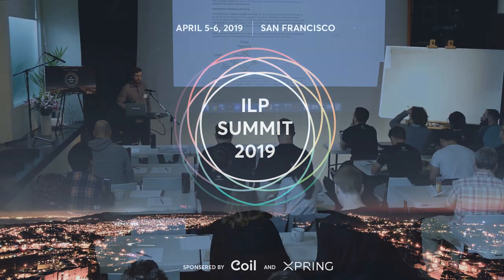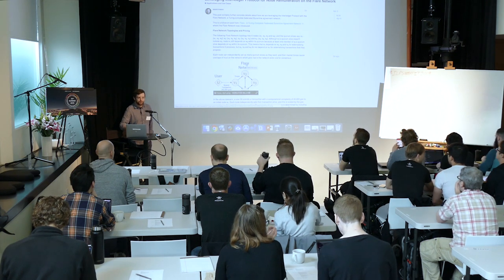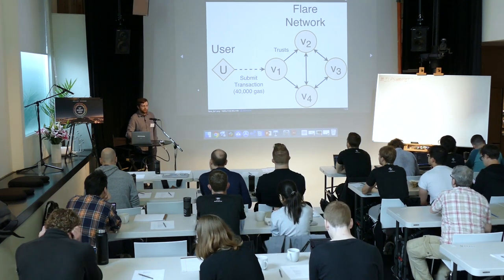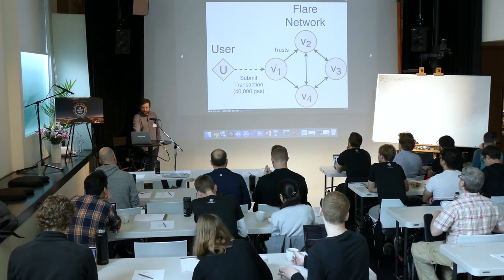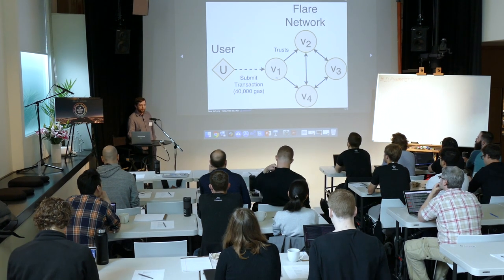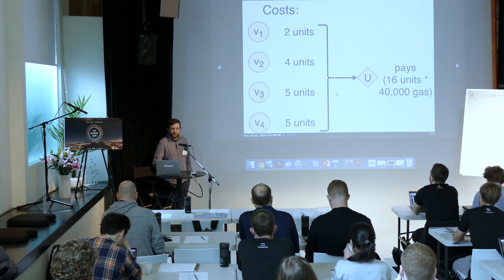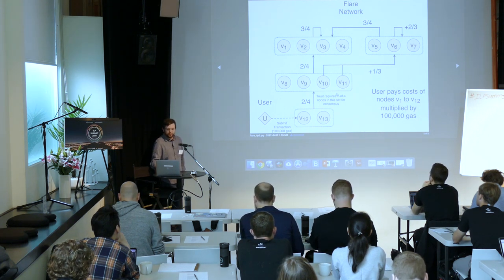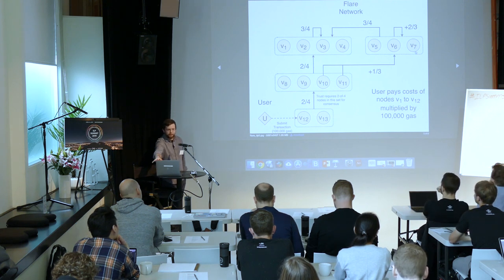ILP Summit 2019 | Sean Rowan of Flare